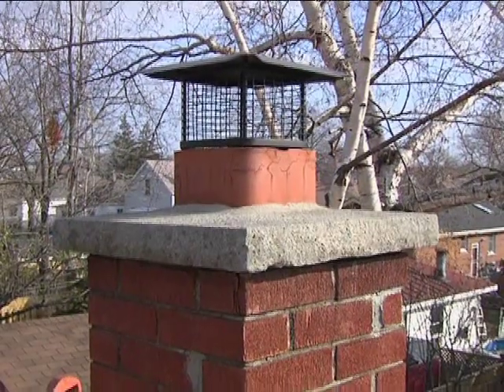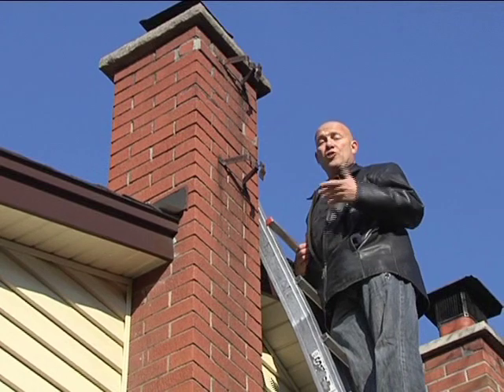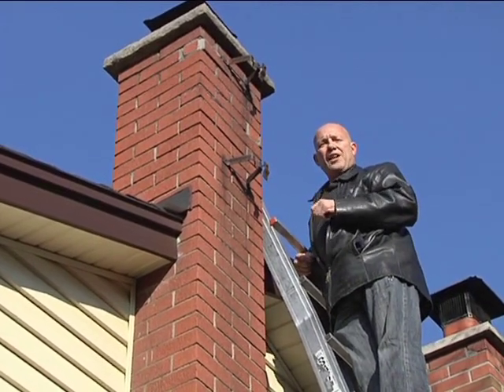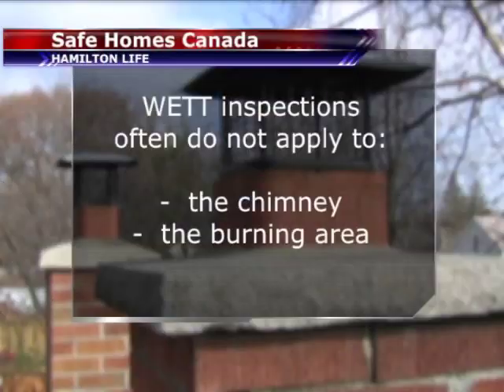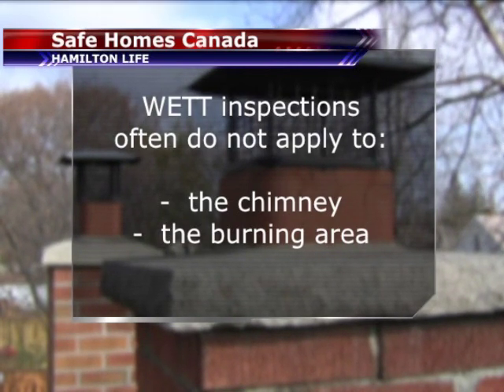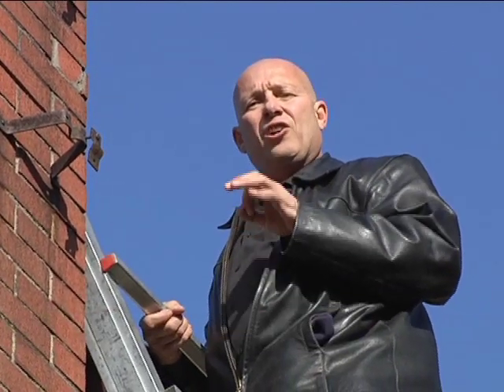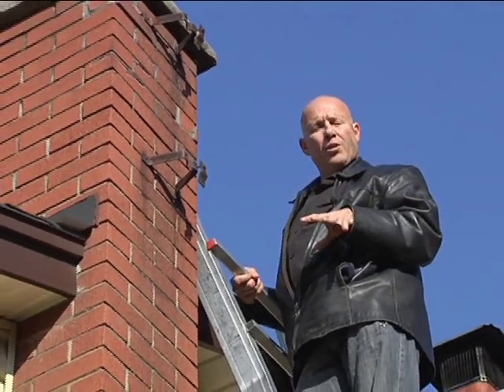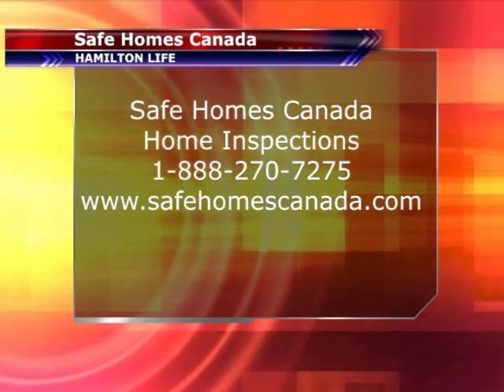Home Inspection Tips: WETT Inspections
In this segment filmed for Hamilton Life, Andy Christie of Safe Homes Canada explains what is and what isn't commonly covered by WETT chimney and fireplace inspections. Learn what questions to ask your WETT inspector and understand what an "insurance inspection" really tells you. This information can save home buyers thousands of dollars in unexpected repairs and help them to avoid potential safety issues with their chimney system.